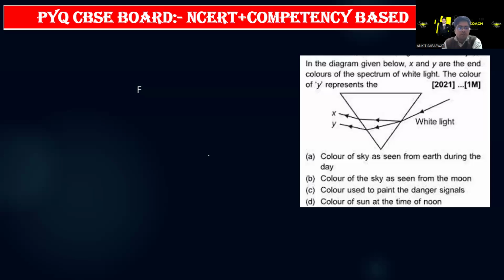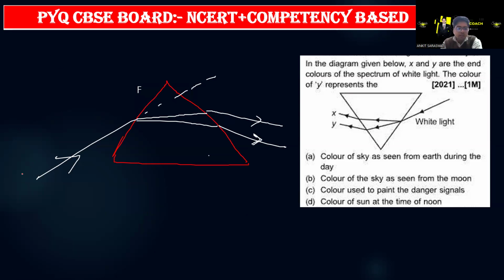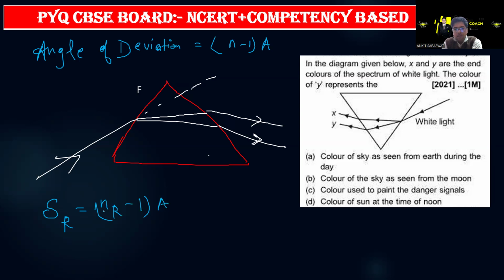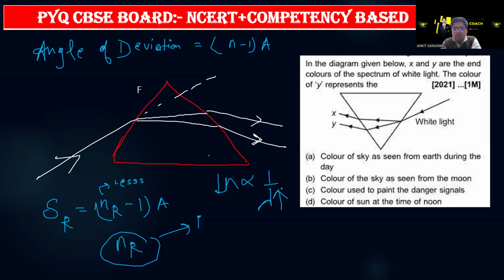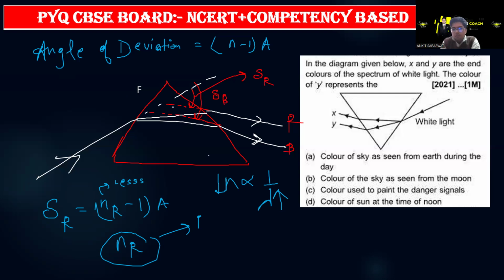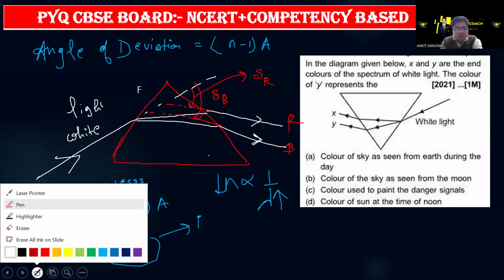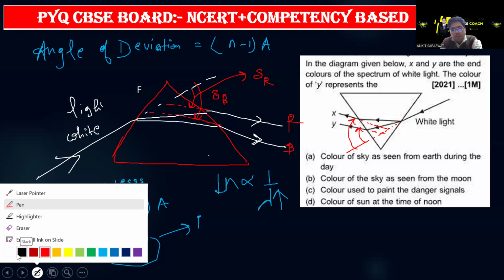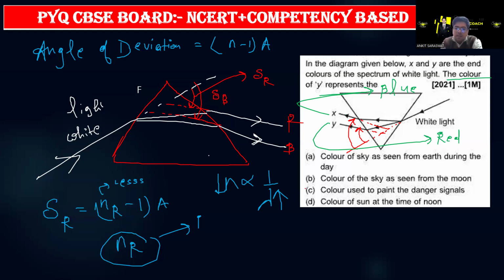In the diagram given below , x and y are the end color of the spectrum of white light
About us:-